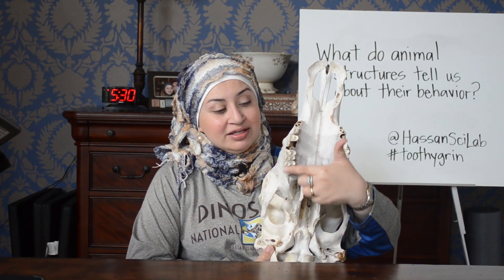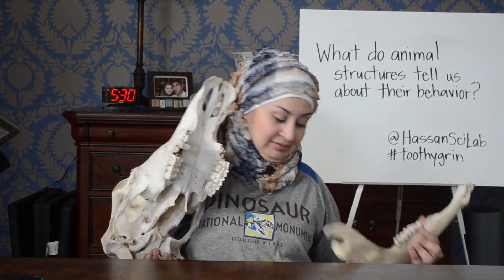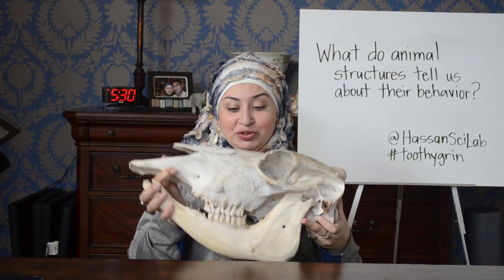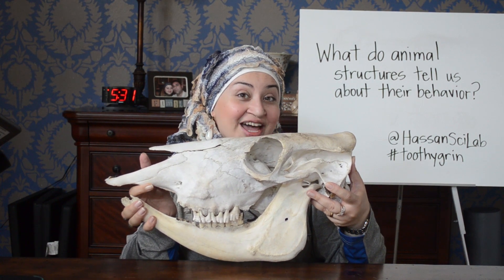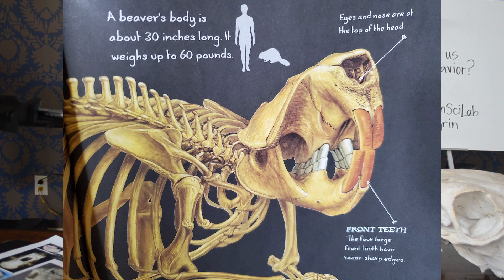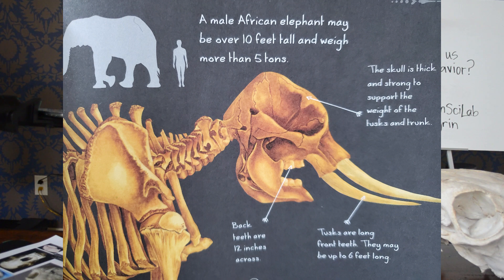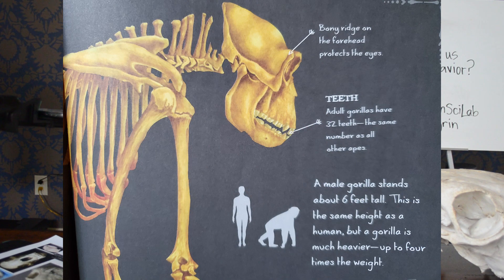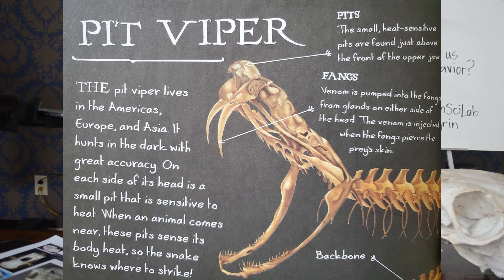Animal Teeth - Clues to What They Eat!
Learn how to identify what type of consumer an animal is based on the type of teeth they have.  Can you identify herbivores, carnivores and omnivores based on the clues in their mouth?  Have more fun learning with Mrs. Hassan